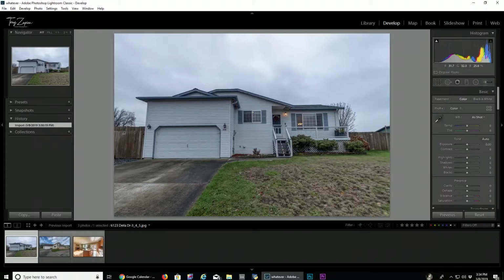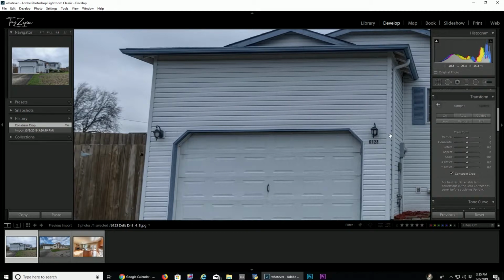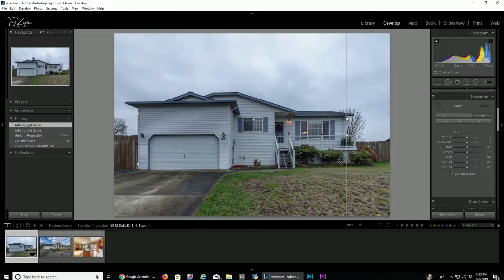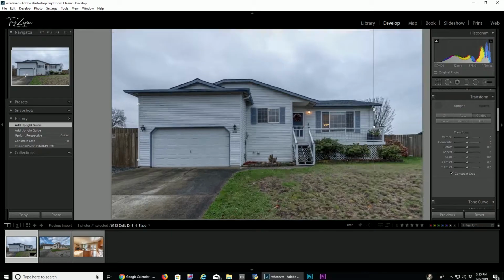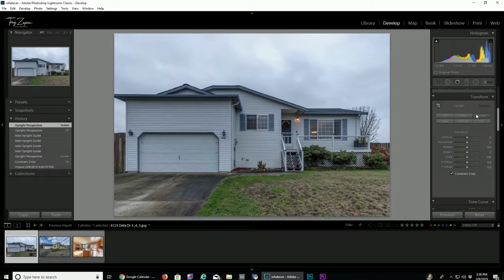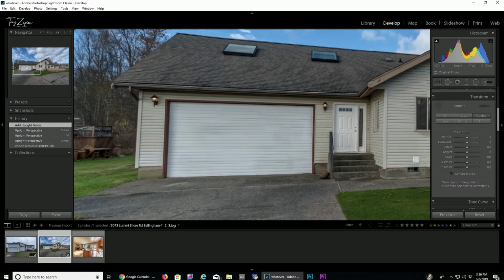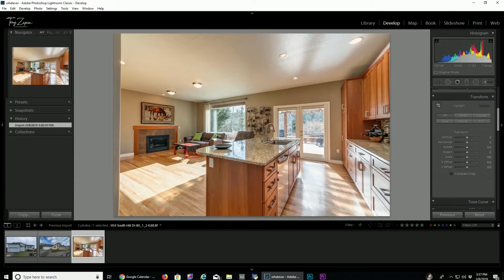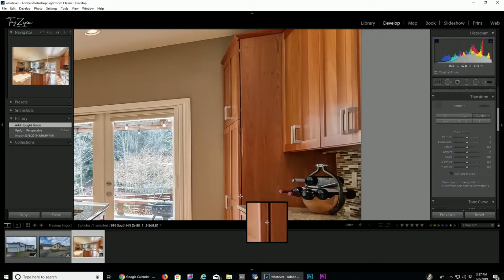Fixing Verticals for Real Estate in Lightroom | Tony Z Tutorials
A fast and easy guide to fixing verticals using the guided upright tool in Lightroom for real estate photographers. Straight verticals (and horizontals) are crucial in architecture photography. For real estate it's very important too! This method will you get very, very close to being perfect and it's so insanely quick and easy there's no reason every real estate photographer shouldn't have straight verticals.

For real estate photography services in northwest Washington go to:
and book a photo shoot today!

Song: Plug Walk by Kionyx